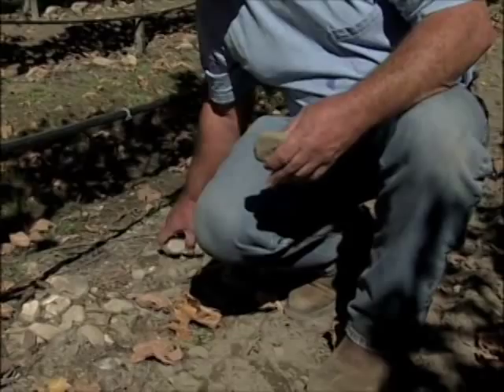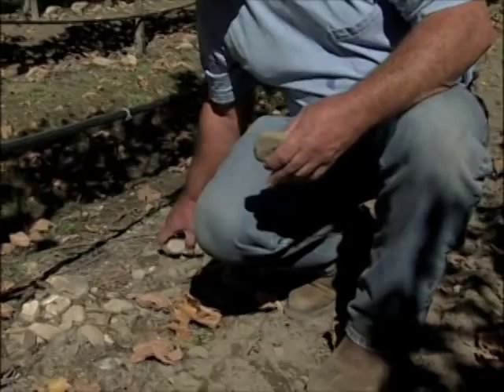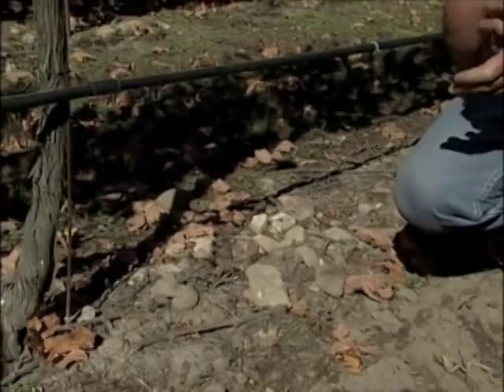Meteor Vineyard Land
Meteor Vineyard is in the heart of the Coombsville agricultural area at the southeastern end of Napa Valley's famed wine appellation. This unique viticulture area in the southeastern end of Napa Valley is rapidly gaining prestige as an ideal growing area for classic Bordeaux grape varietals, particularly Cabernet Sauvignon.

The land is characterized by gently hilly terrain or toe deposits formed millions of years ago by shifting masses of earth. Coombsville's "cup and saucer" geographical shape may make it an attractive destination for certain astronomical bodies. Other advantages of this location include soils that warm early in spring and a climate that is moderated by breezes from the San Pablo Bay, protecting it from the extremes of wind, fog and heat that prevail in many of Napa's growing areas. Situated on a knoll, and unusually high at 500 feet, Meteor Vineyard is like a small, protected planet ideally situated to soak up heat and light. The vineyard enjoys slow ripening at the end of the growing season crucial to the development of ripe, lush, red fruit flavors. The origins of Meteor's water eroded rocks, ancient river stones just under the soil, are a bit of a mystery, but contribute to the site's fortuitous characteristics within a distinctive region.

Not long after Barry Schuler and his wife Tracy bought the land in 1999, they brought in noted Napa viticulturist Michael Wolf and planted it to three selected clones of Cabernet Sauvignon grafted onto different rootstocks specifically selected for the vineyard's soil. Some of Napa's most esteemed wineries were quick to recognize the superb quality of Meteor Vineyard's fruit and have made it a key part of their wine programs ever since.